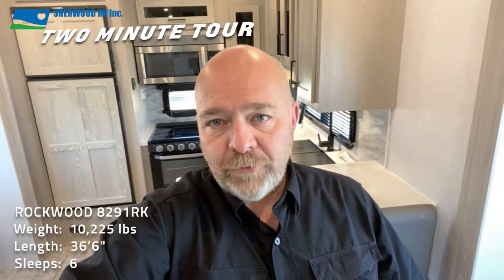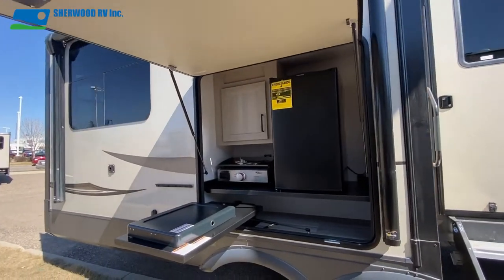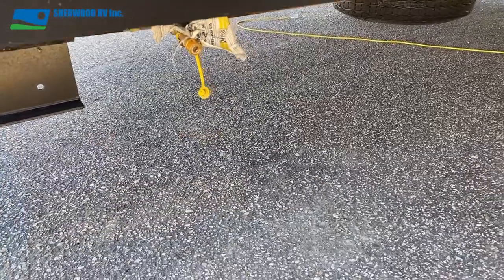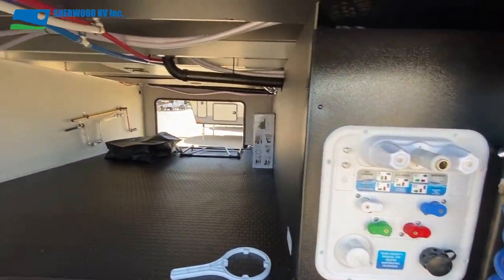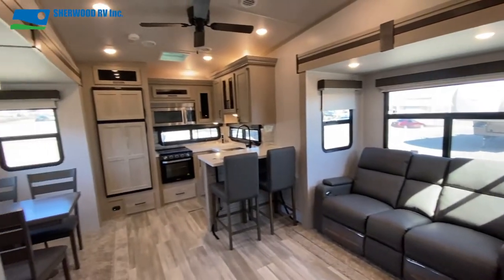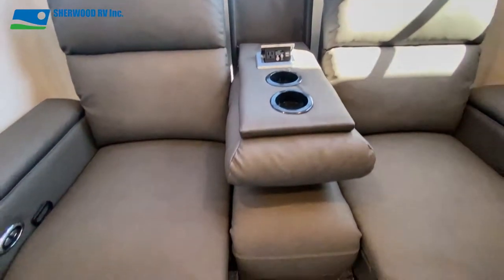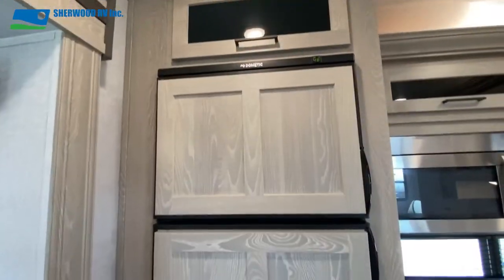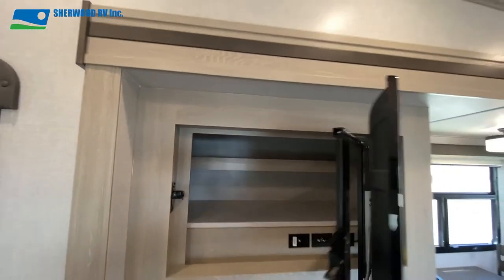TWO MINUTE TOUR of the Rockwood 8291RK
On this week’s Two Minute Tour, Graham takes us through the Rockwood 8291RK. There’s no shortage of unique features in this impressive fifth wheel! Watch it now!

Weight: 10,225 Ibs
Length: 36'6"
Sleeps: 6

Learn more about Sherwood RV and view our full inventory line up and rental units at